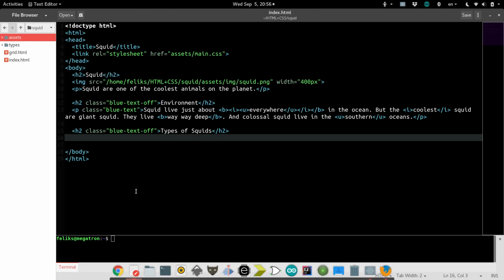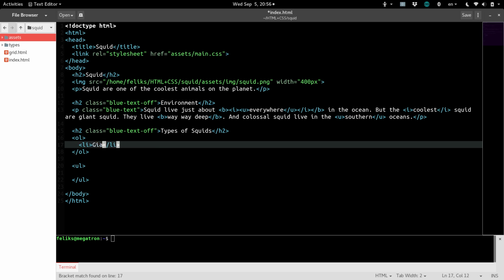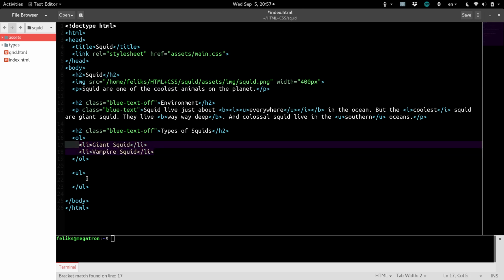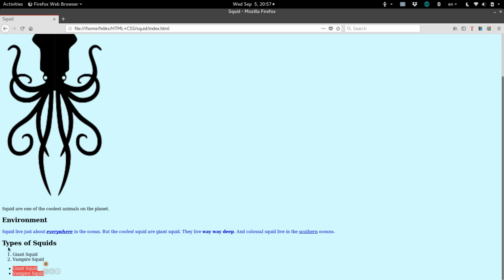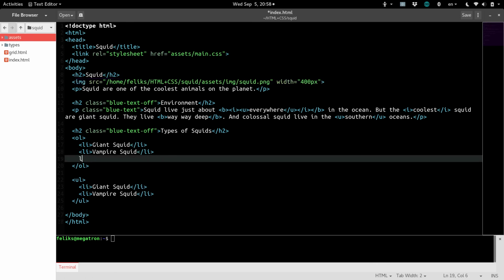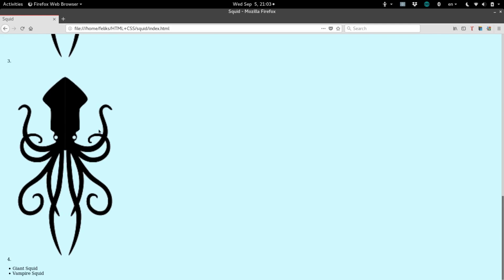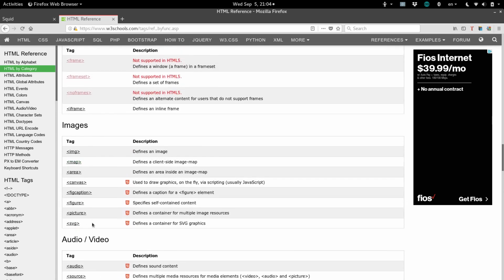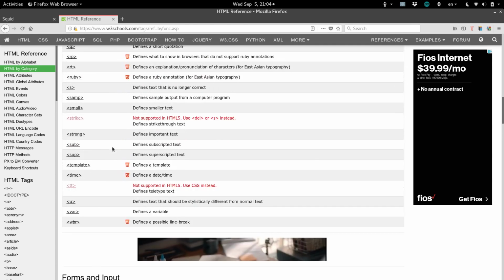Learn Website Design #8: Lists and all HTML elements - Tutorial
In this tutorial, I show you how to use ordered and unordered list elements as well as how to learn about the vast quantity of other available HTML elements.